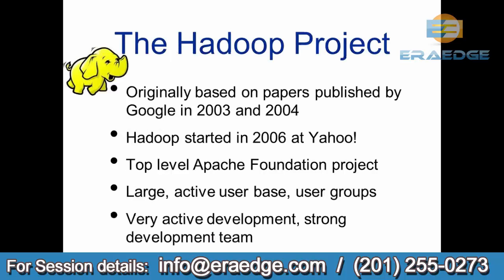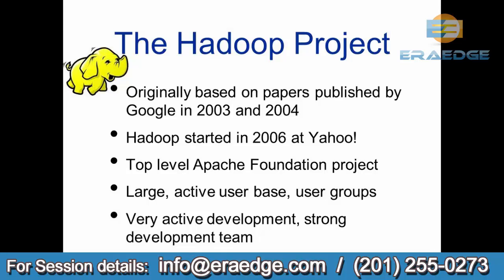Bigdata Hadoop Online Training Course by EraEdge - Part2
EraEdge offers Bigdata Online Training Classes by certified trainer, this video is all about Bigdata Solutions like Sharding, NoSQL, MPP, Hadoop and a sample hadoop project.